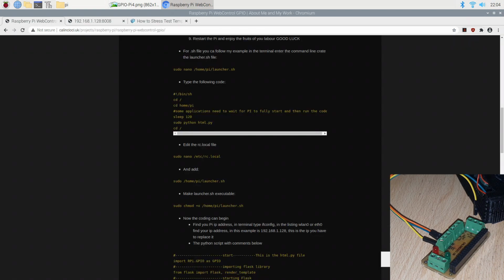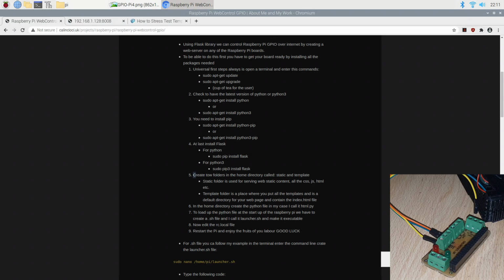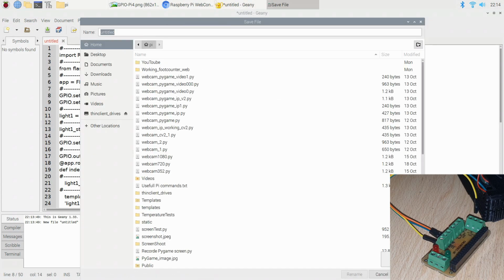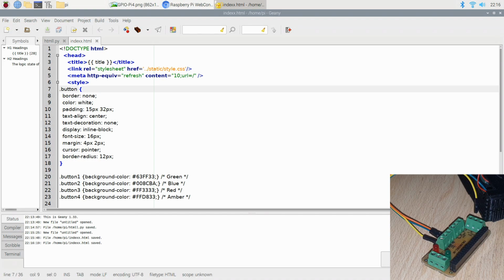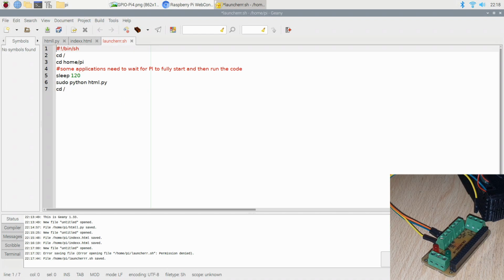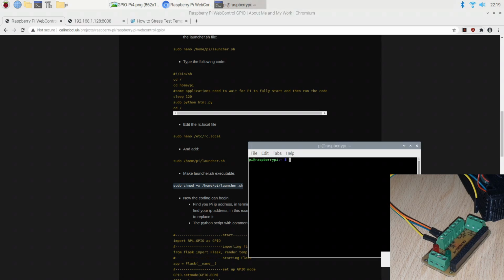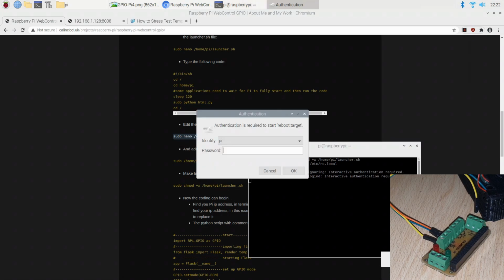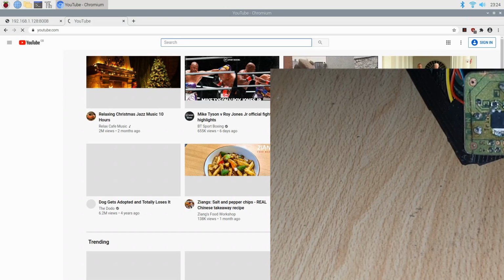Raspberry Pi miniWeb Server, GPIO controller